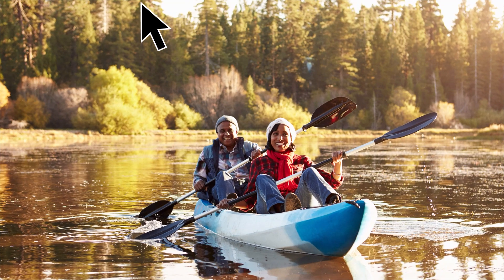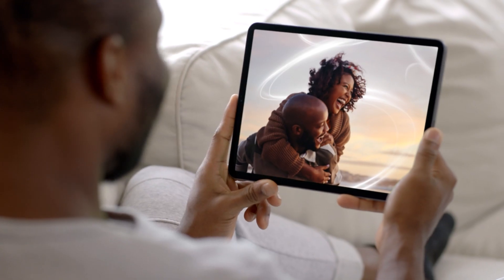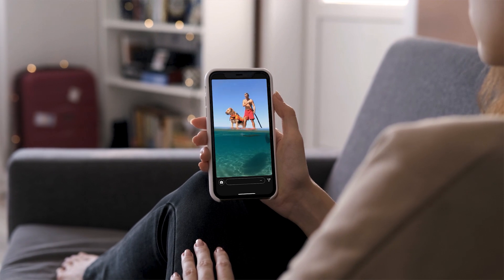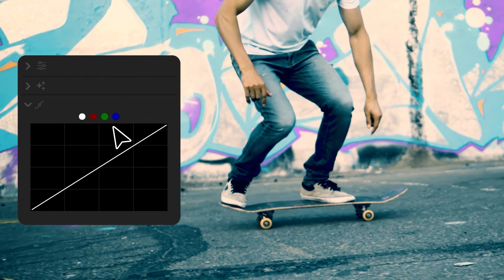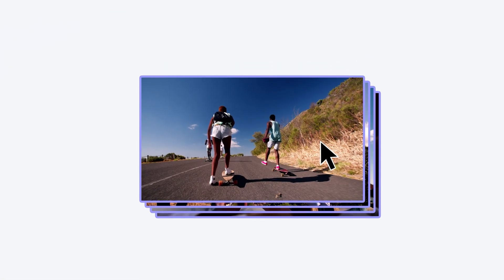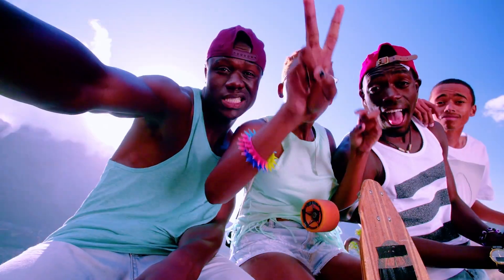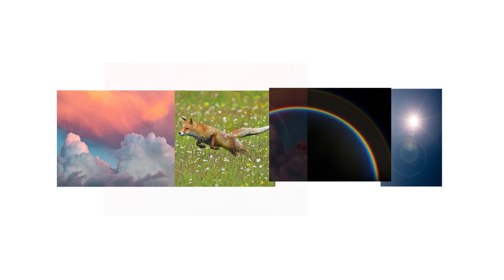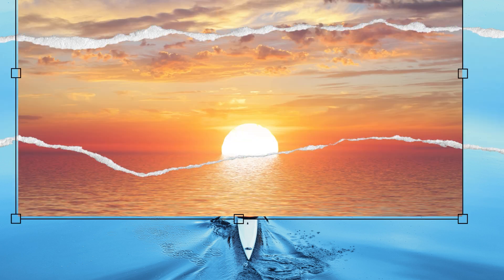All of the New Adobe Photoshop and Elements 2025 features in one place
Here are all the official Adobe Premiere Elements 2025 and Adobe Photoshop Elements 2025 product feature clips in one place. See what you can do with the more wallet-friendly Photo and Video editing packages.